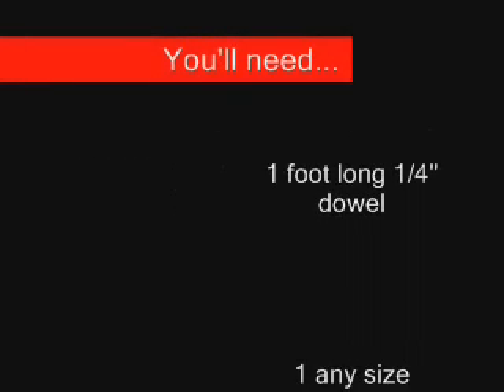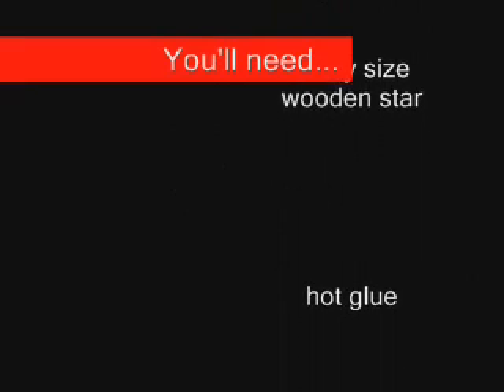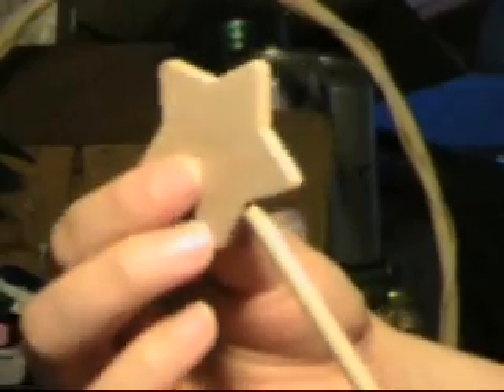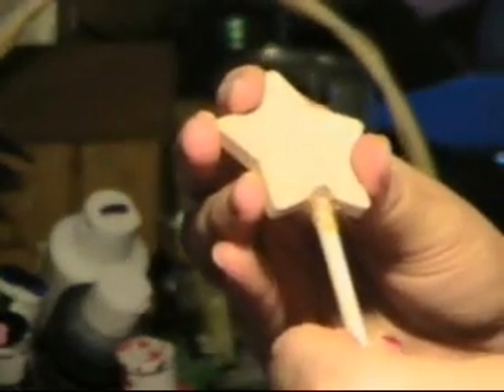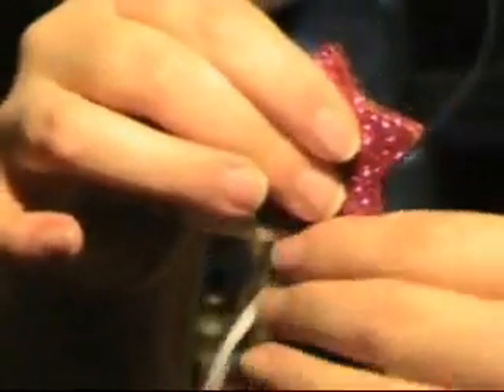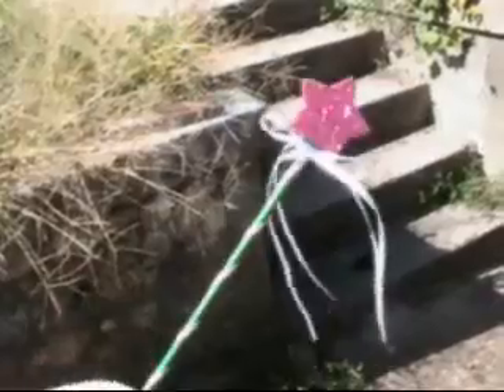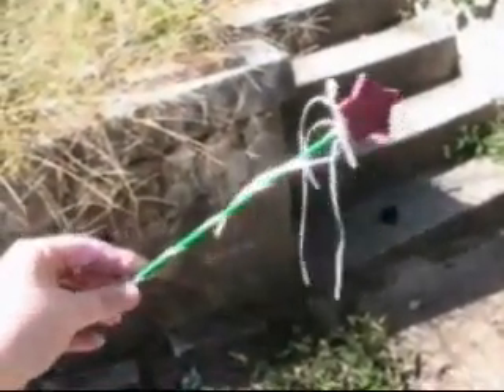TUTORIAL: Make your own magic wand!